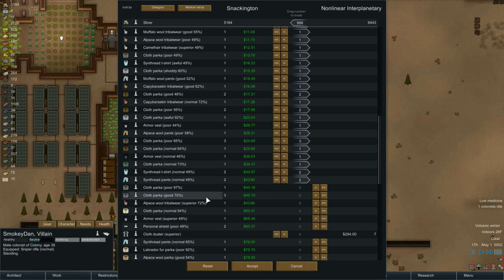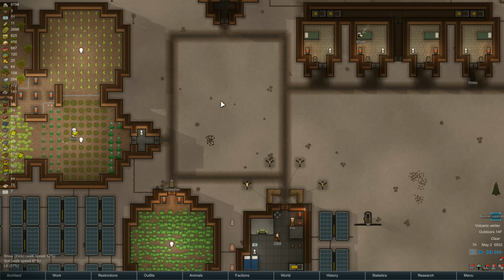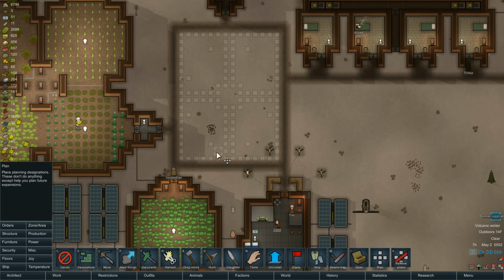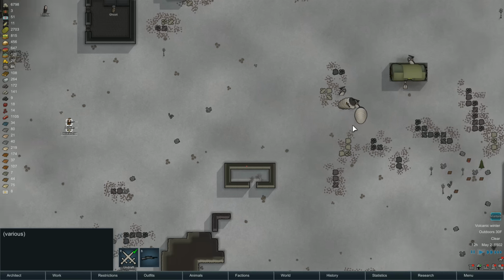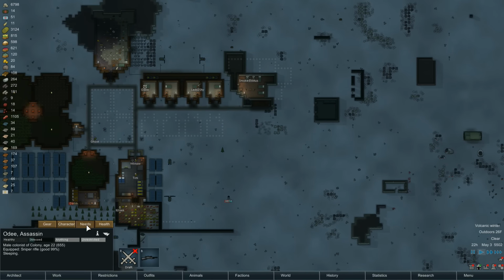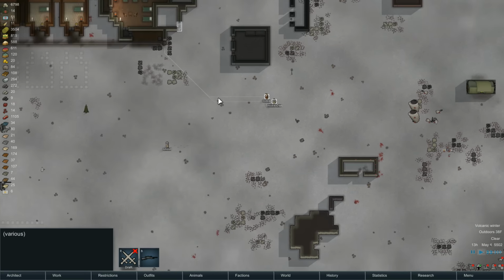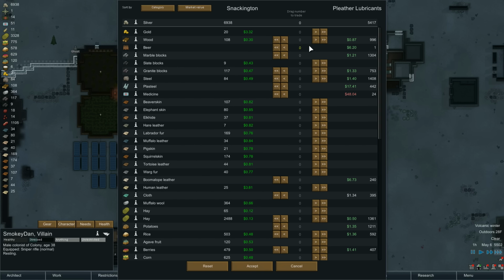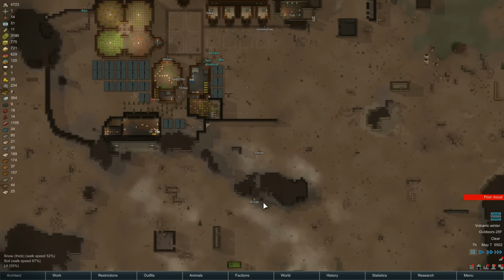RimWorld Alpha 12 [1:18] (For chocolate!)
We handle one of the mech ships (yes I said ONE OF), do a bit of building, and lose someone over a silly mistake.